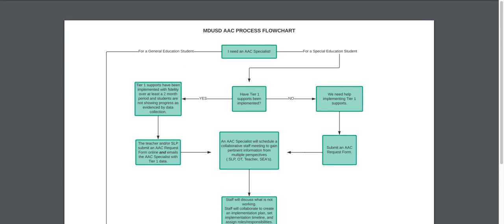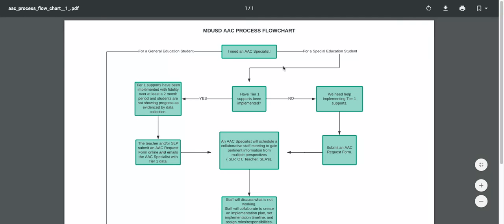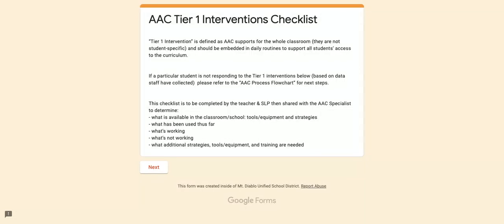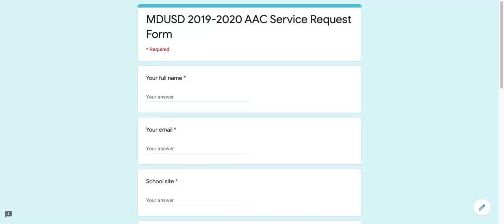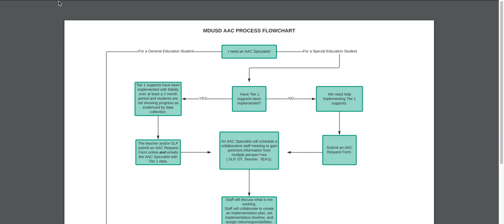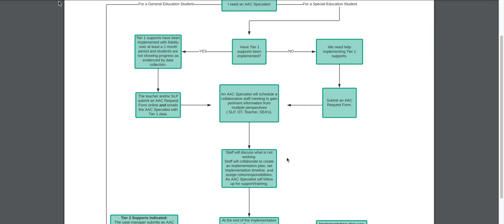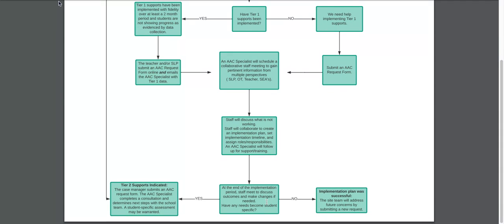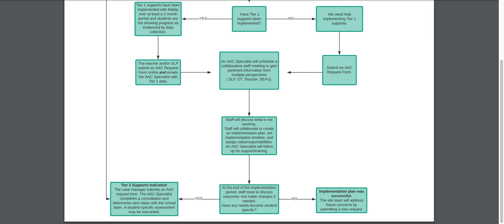aac process flow chart tutorial